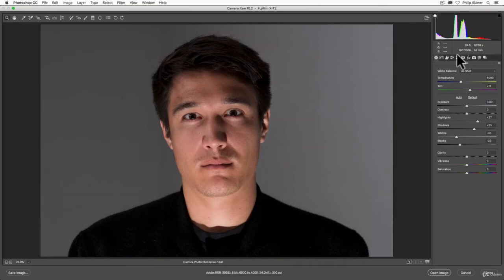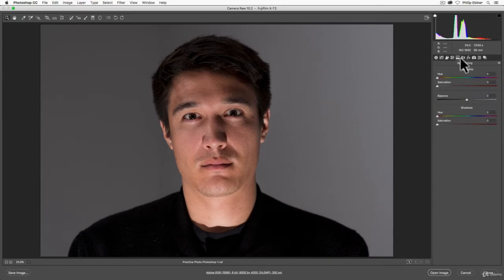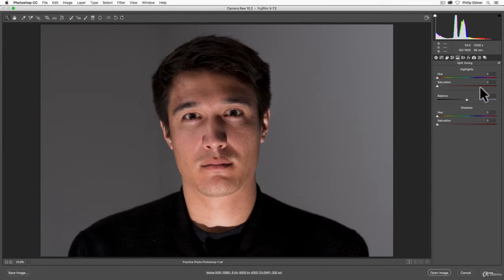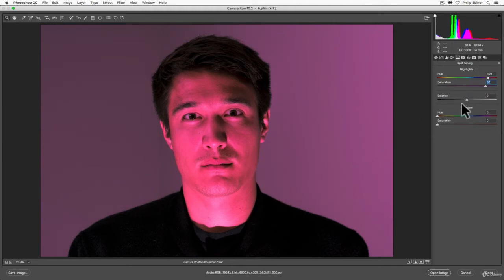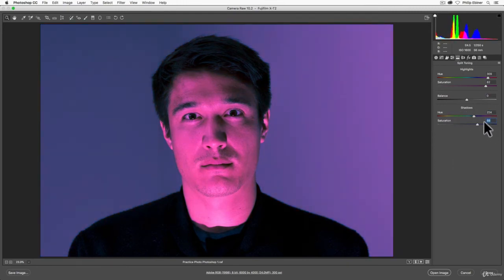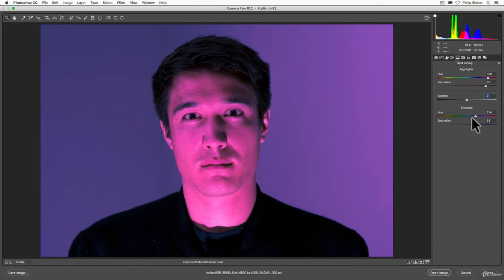26.14 Split Toning in Camera RAW